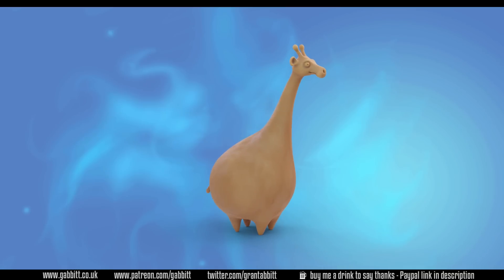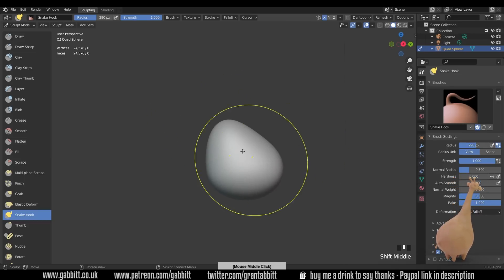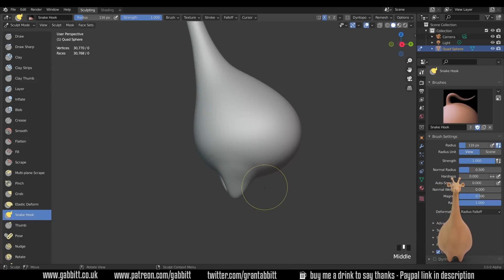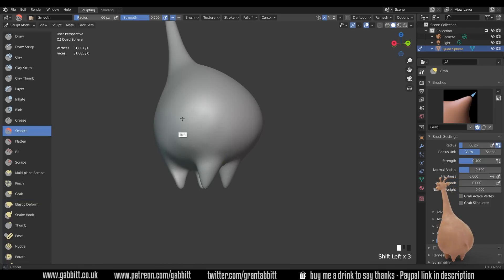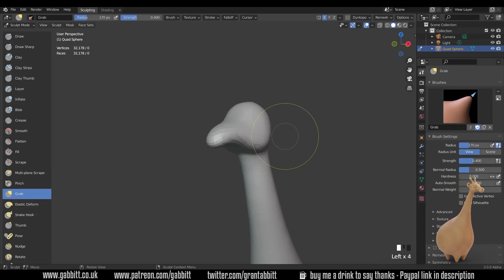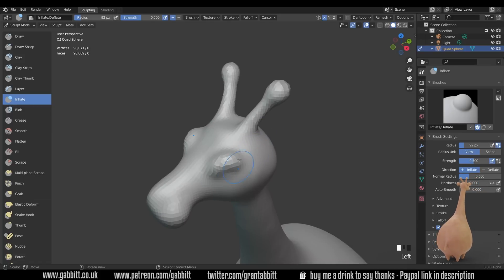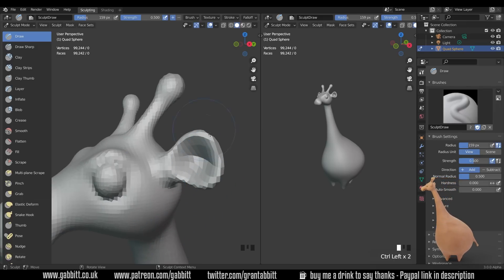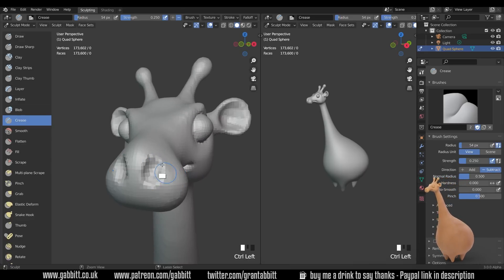Make A Giraffe In Blender - Beginner Sculpting Tutorial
In this video I show you how to make a cute giraffe using blenders sculpting tools. This is meant for beginners with some understanding of the blender interface. The final model can be used for 3d printing or could easily be rigged and animated for a cartoon.

For this sculpt I use a graphics tablet & here are my recommendations
Display Tablet
XP Pen pro 16 - 22
Graphics Tablet
Wacom one